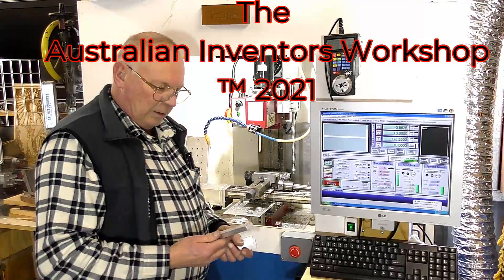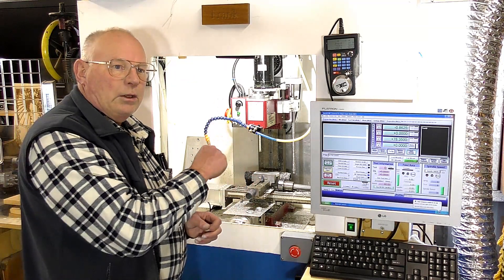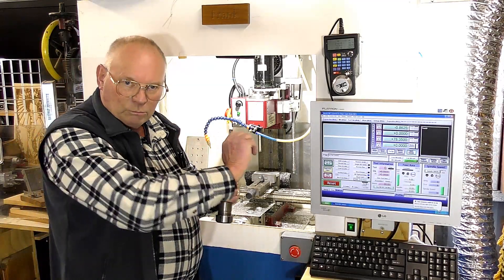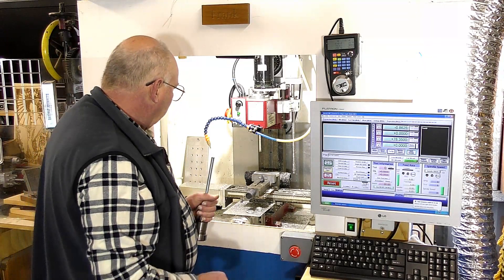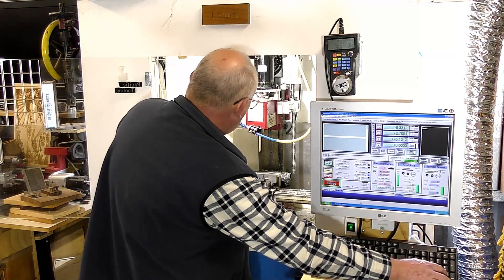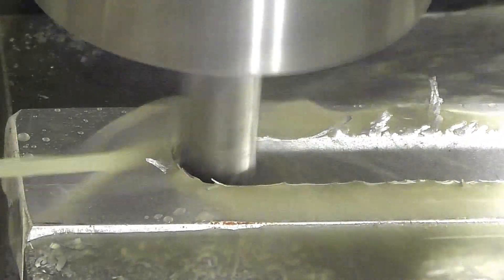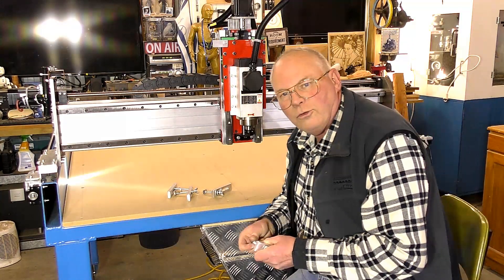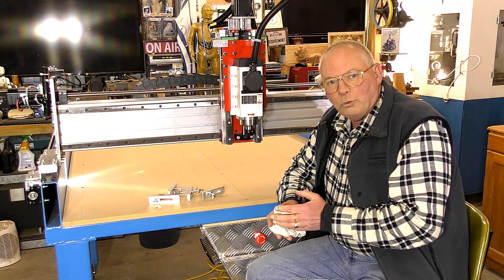CNC mini metal milling machine making aluminum router work clamps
A Roger Webb easy learning CNC tutorial; Video 574 CNC mini metal milling machine making aluminum router work clamps.

Myrtle                        USD$55
Oak                           USD$55
+ shipping
This channel;